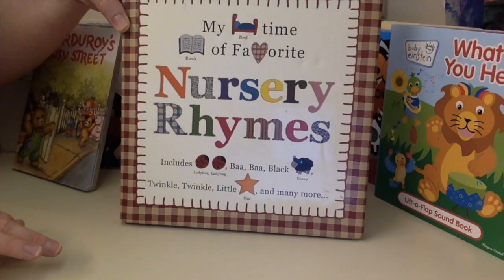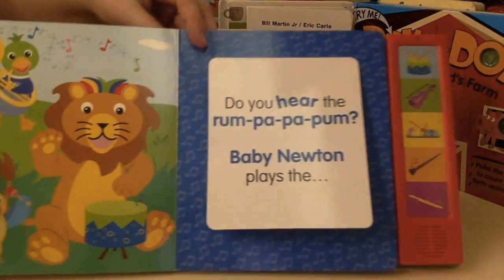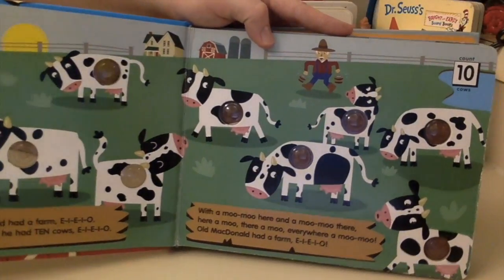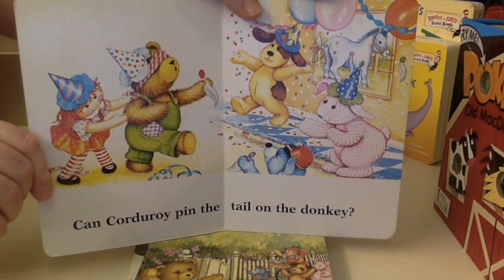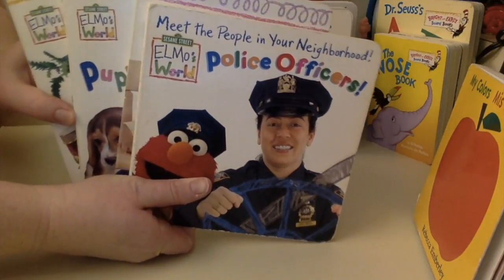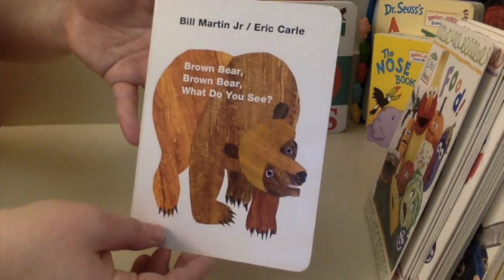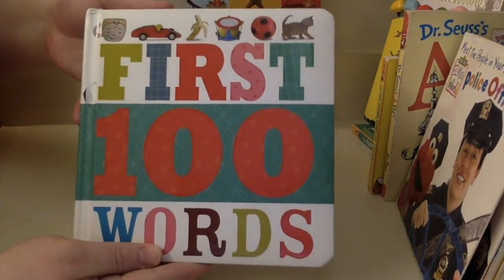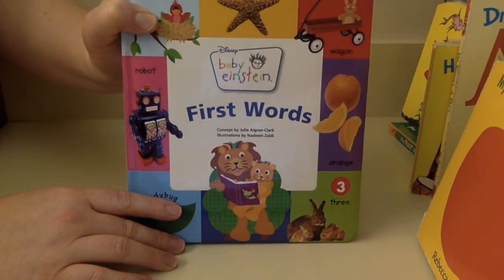The Best Toddler Read Aloud Books | Ages 6 months to 3 Years old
Reading aloud is one of the most important things parents and teachers can do with children. Reading aloud builds many important foundational skills, introduces vocabulary, provides a model of fluent, expressive reading, and helps children recognize what reading for pleasure is all about!

ABOUT ME: I am a stay at home mom of two amazing kiddos, I have a 3 year old girl and 1 year old boy!  I love helping people save $$$ and getting amazing deals!! My page focuses on doing product reviews plus a little hauling at dollar tree, thrift finds, homeschool & EASY DIY's!

I am also new to homeschooling and I am trying to research what is right for us and embracing our new homeschool journey! If you want to join me in this journey and need support, ideas or just want to network with others, please check out my Facebook page called, " Homeschool Newbie Network

xoxo
Momma Schmooze